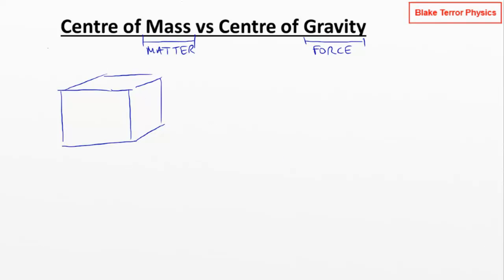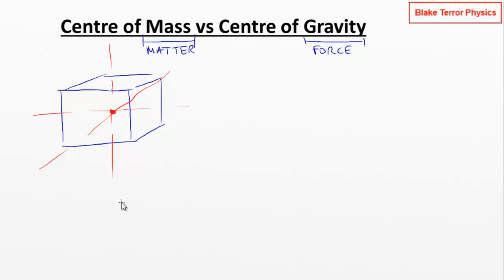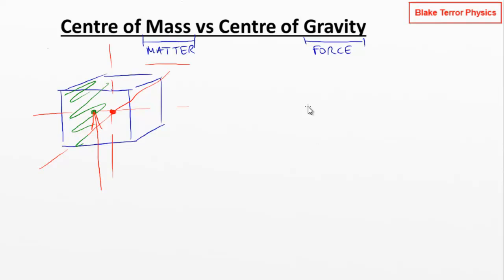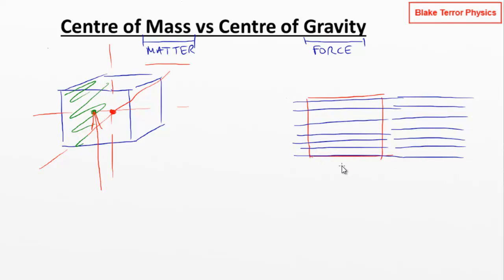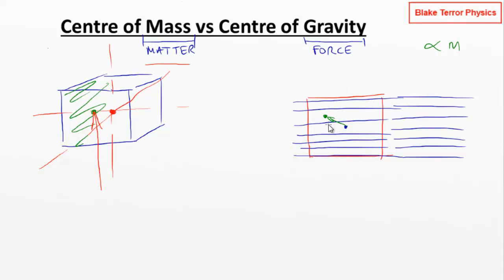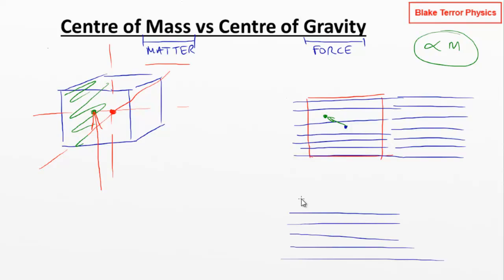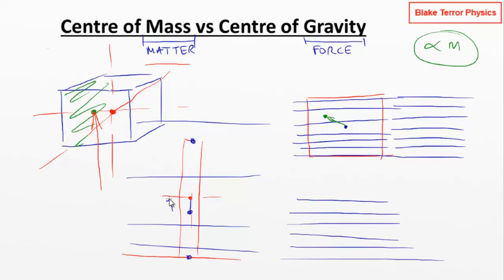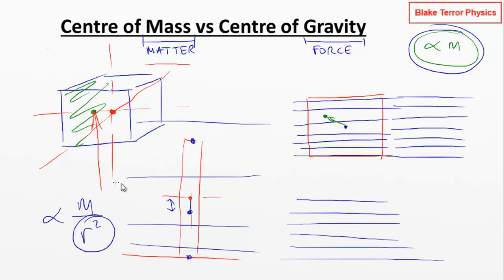Extended Bodies - Centre of Mass and Centre of Gravity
Unpicking the difference between centre of mass and centre of gravity.